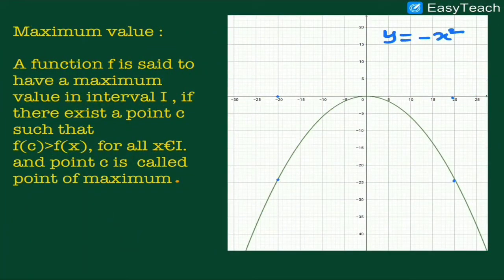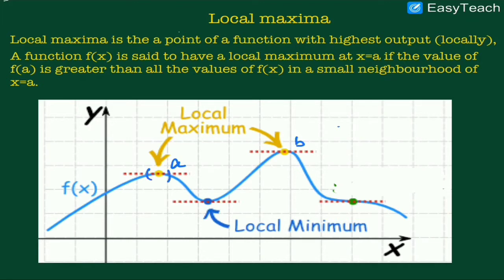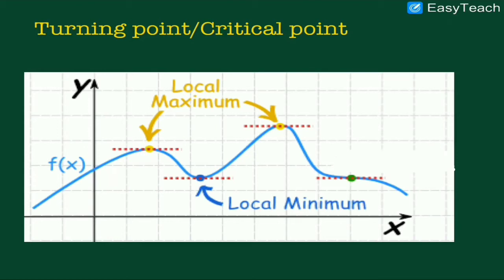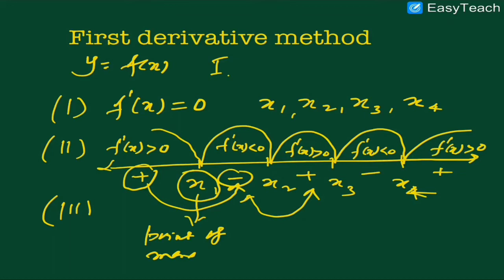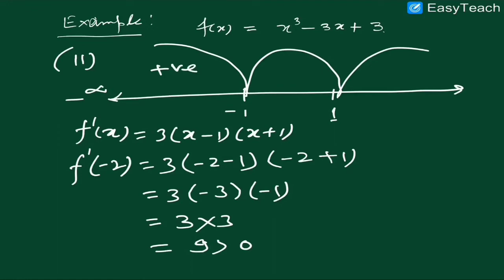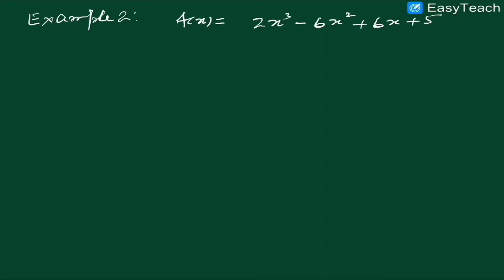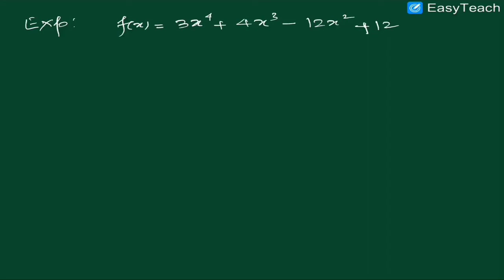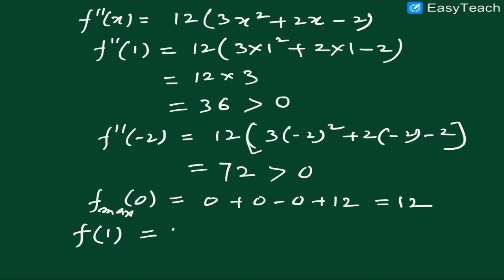NCERT XII | Chapter 6| Concept| Maxima| Minima| Explained by Animation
Video: 07

Hello Everyone !
In this video we will use the concept of derivatives to calculate the maximum or minimum value of various function.

00:34 Definition of Maxima
01:49 Definition of Minima
04:43 Absolute Maxima Minima
06:12 Critical Point
06:52 Explained by Animation
07:03 Point of inflection
07:20 Explained by Animation
07:31 Method of finding Maxima/Minima
07:58 First derivative method
10:38 Explained by Animation
17:42 Second derivative method

Thanks :)